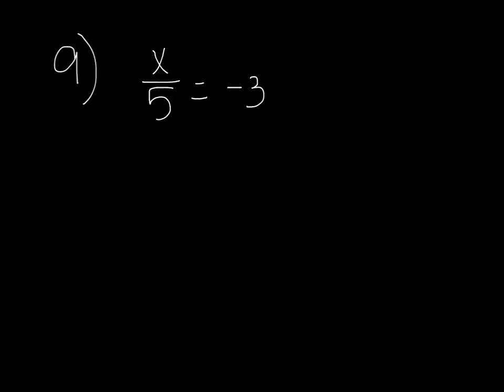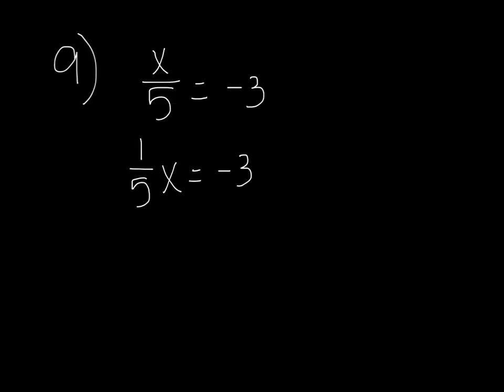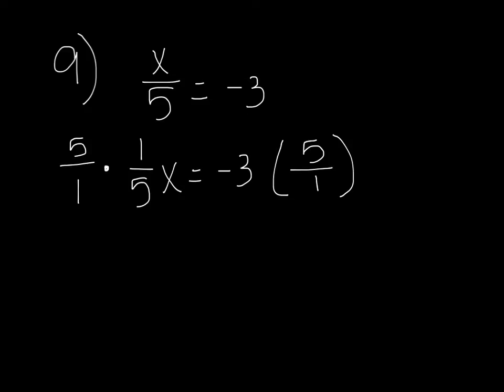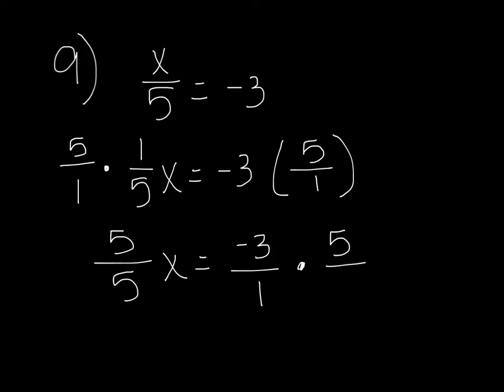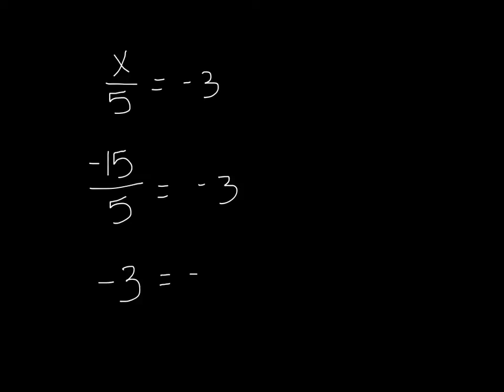Ch 7 review 9